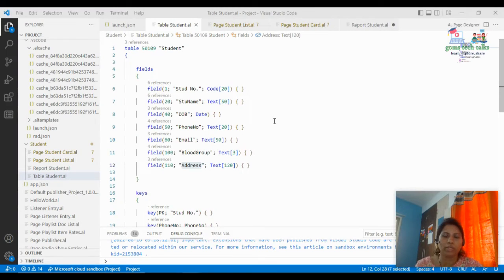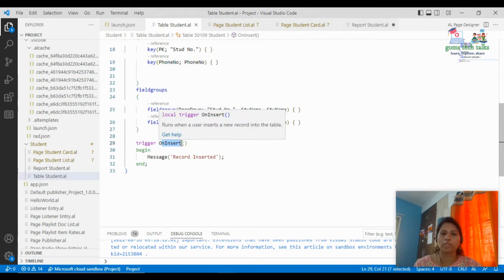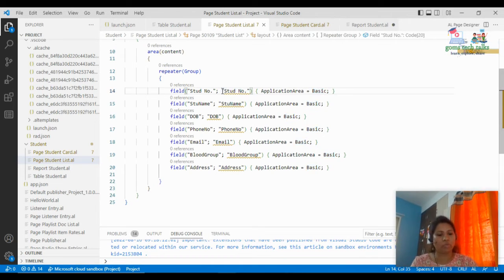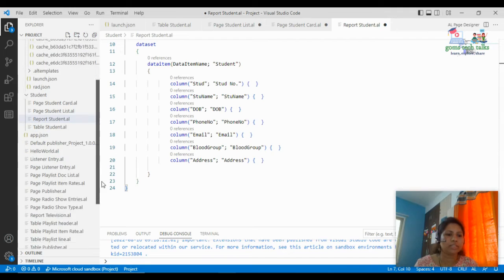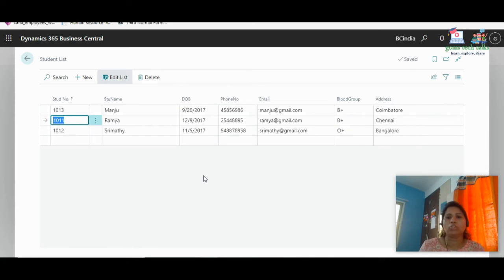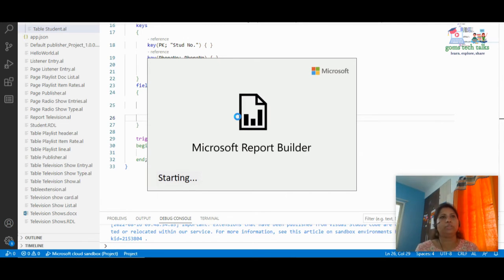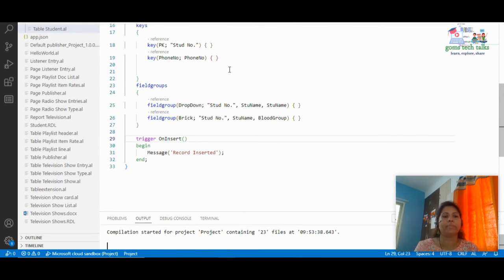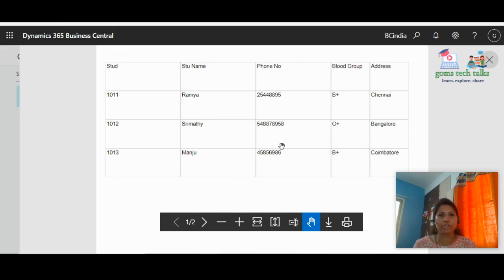Student Management Project #2 | Dynamics 365 BC using AL program| Table, pages, trigger, RDLC report